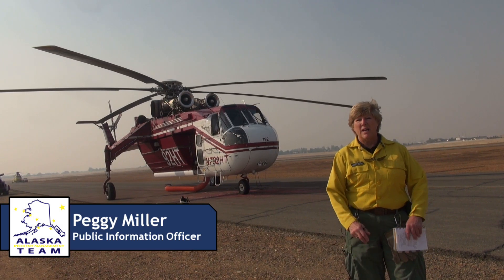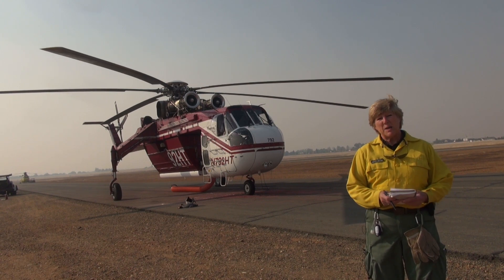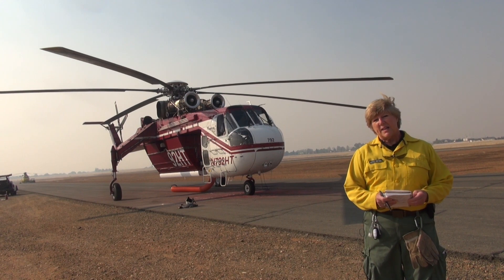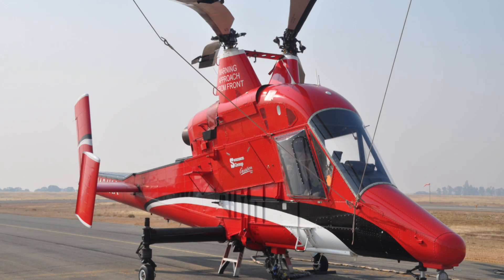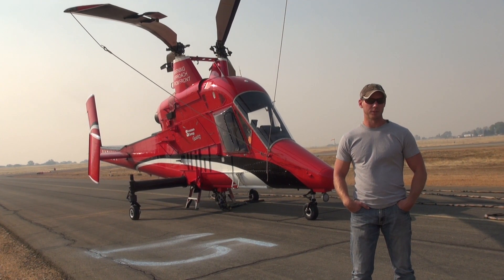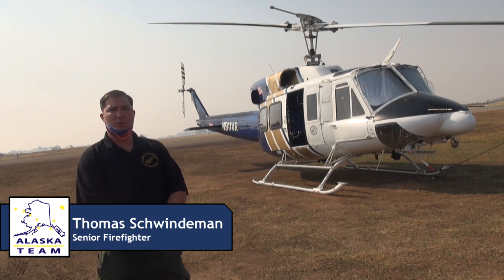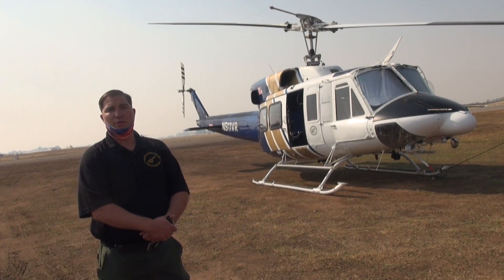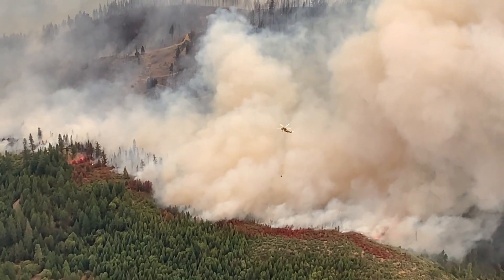Helicopters and Firefighting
Air Operations are essential to our firefighting efforts on the AugustComplexNorthZone Fire. Our helicopters and planes provide a strategic eye in the sky to help direct crews on the ground. They also deliver water and retardant to help slow down the fire's spread.

In this video, we take a deeper dive into our helicopters. Information Officers Peggy Miller and Aubrey Davis visited the incident helibase to learn more about how helicopters are used to fight fires.

Currently assigned to this incident are...
11 helicopters – 5 Type 1 (large), 4 Type 2 (medium), 2 Type 3 (small),
3 Single Engine Air Tanker water-scooper airplanes